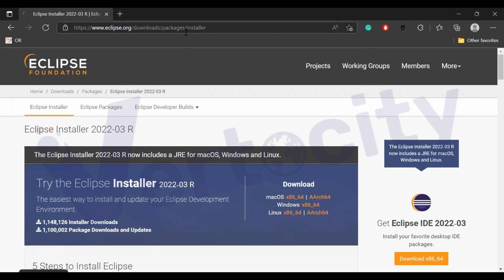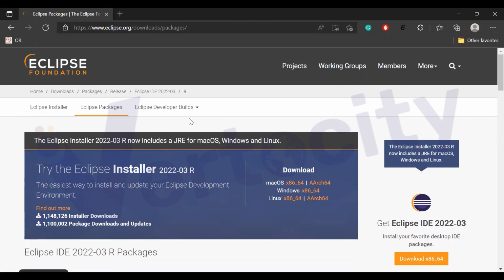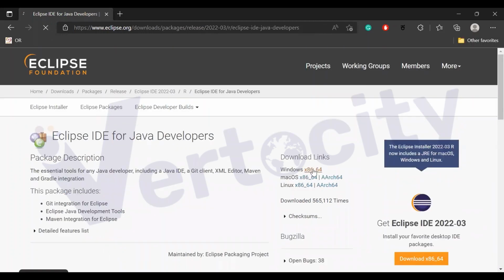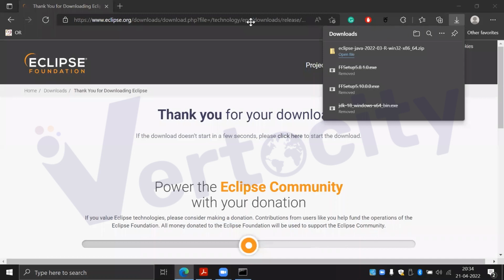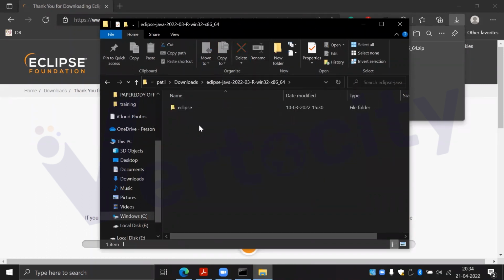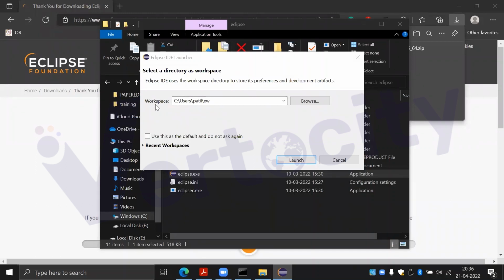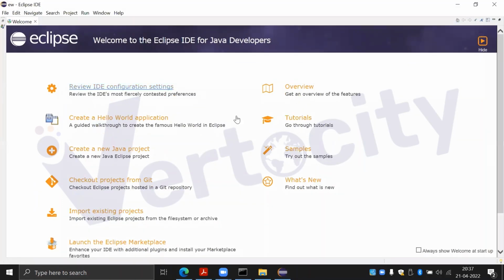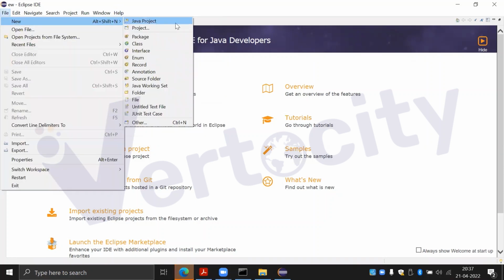LEARN ECLIPSE INSTALLATION | CORE JAVA | PART 1 | VERTOCITY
In this video, we will learn how to install the Eclipse integrated development environment (IDE) on Windows. We will show you how to install Eclipse IDE 2020-09, and we will also show you how to create a simple "Hello World" Java program in the Eclipse IDE. We will use the Java Development Kit (JDK), which is used to create applications in Java. Finally, we will discuss some of the features of Eclipse and how they can help you write better code.

1. We post Jobs & Internships Daily
2. We share Tech News & Happenings around the world important for growth!
3. Weekly Guest sessions on startups, tech and wide range of topics by mentors from Amazon, Wells fargo and top companies.
4. Competitions & Contests, Where you can win prizes & gift vouchers!
5. Free access to paid tools and softwares for community members.
6. Offline Meets - in respective cities for enhanced networking!